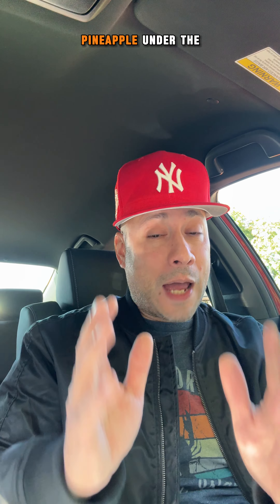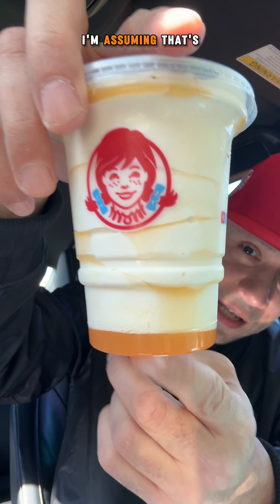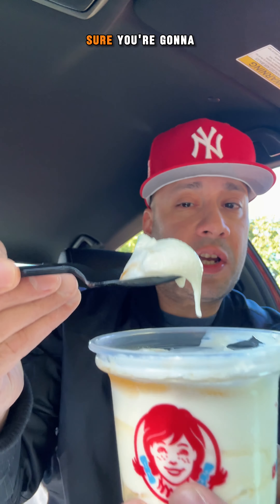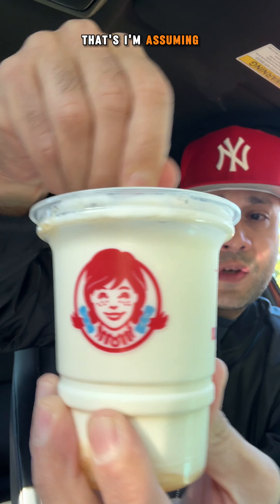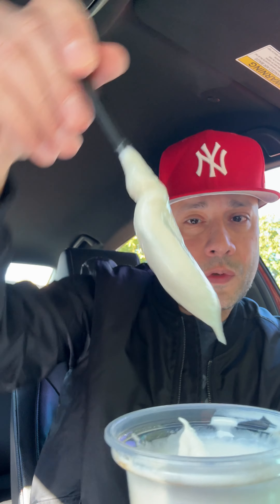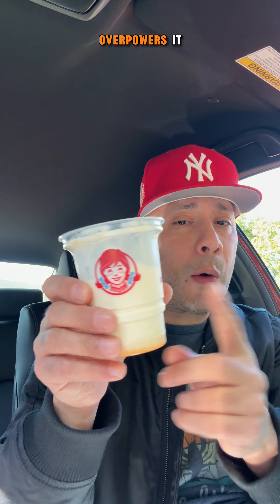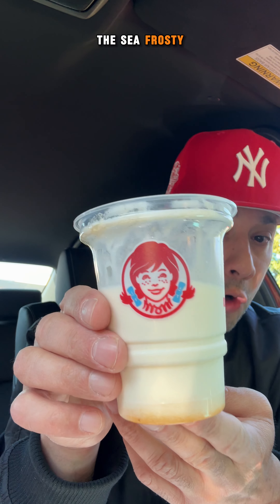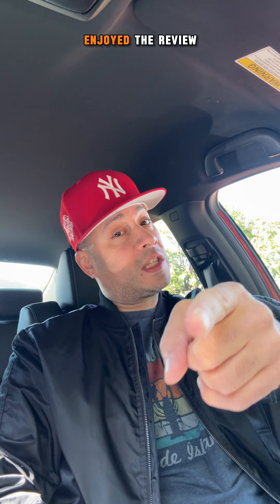WENDYS® PINEAPPLE UNDER THE SEA FROSTY REVIEW! HIT OR MISS YOU ALREADY KNOW.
Dive into the whimsical world of Wendy's Pineapple Under the Sea Frosty! This refreshing twist on the classic Frosty combines the creamy goodness you love with a tropical pineapple flavor that takes your taste buds on a beach vacation. Perfectly paired with the iconic Krabby Patty combo, this dessert is a delightful way to satisfy your sweet tooth. Join me as I explore the flavor, texture, and overall experience of this unique treat—will it make a splash or sink?